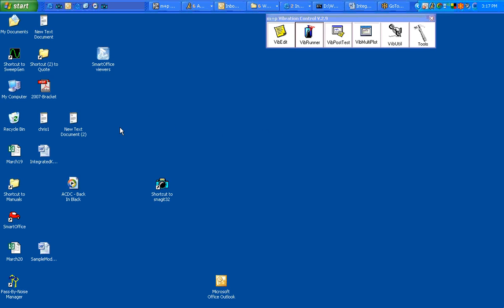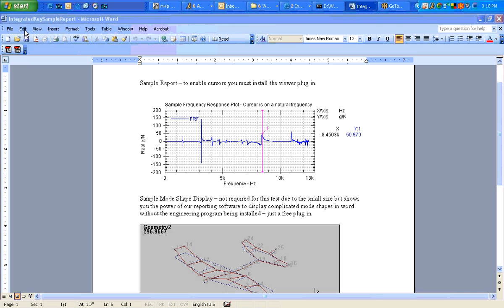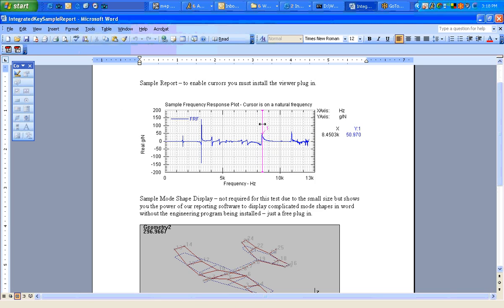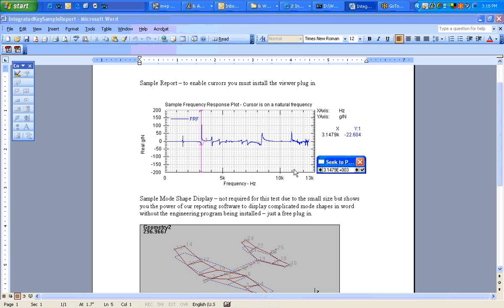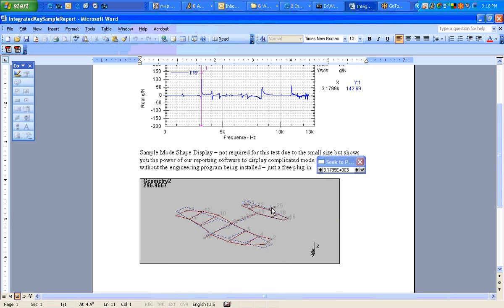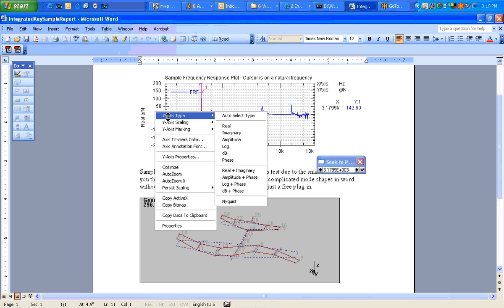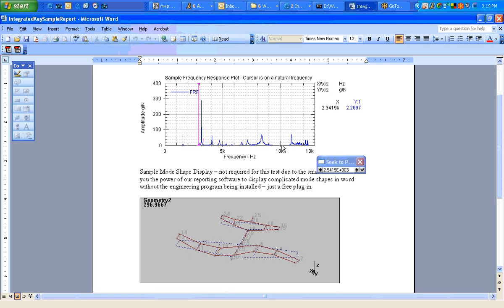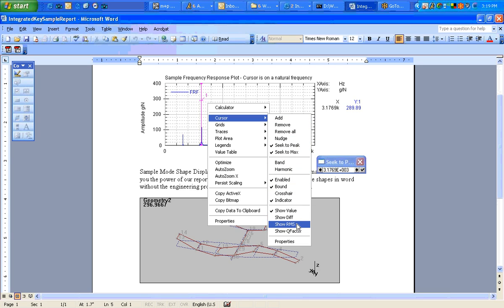Smart NVH Analyzer Active Data Modal Analysis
View your data live in Microsoft Word or Powerpoint - cursor the plots, view mode shapes - do everything in word you can do in the engineering program